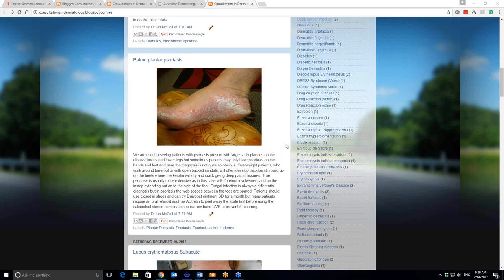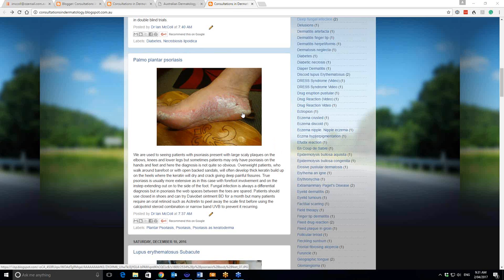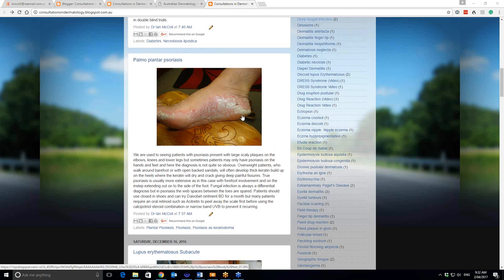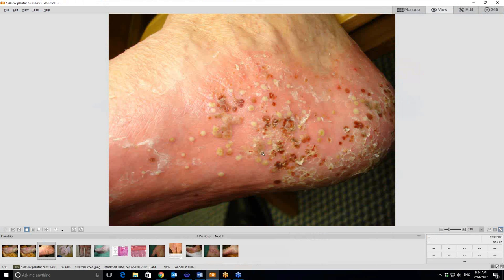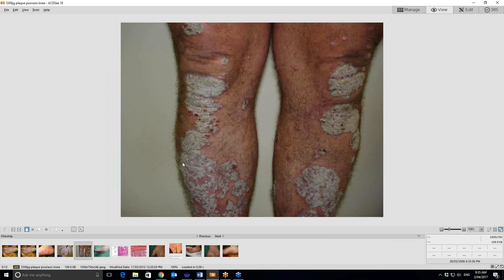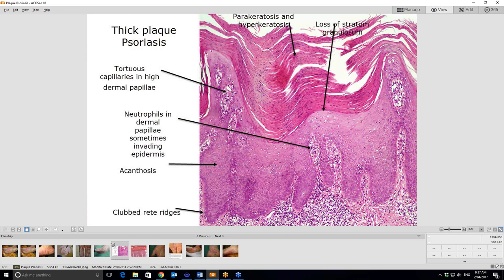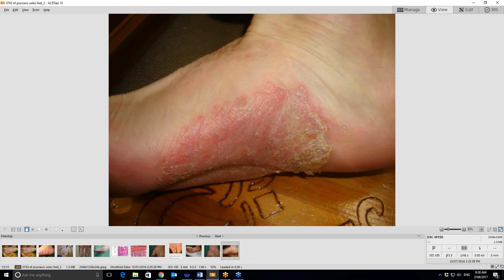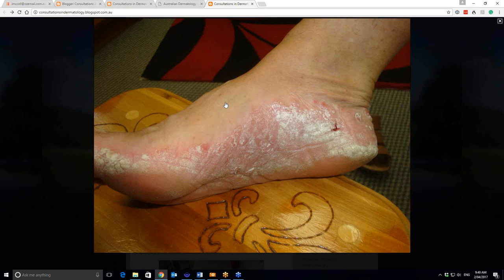2017 04 02 09 29 Plantar Psoriasis